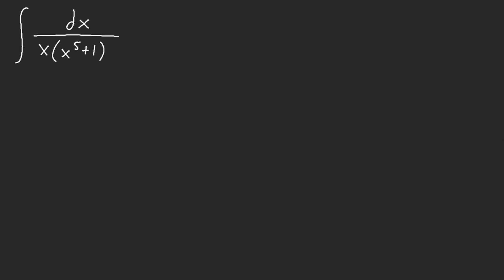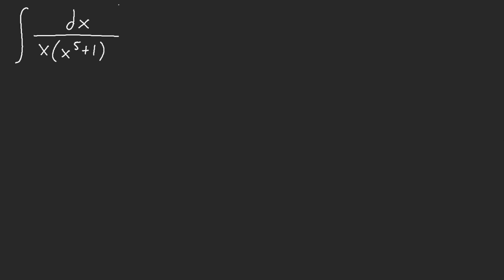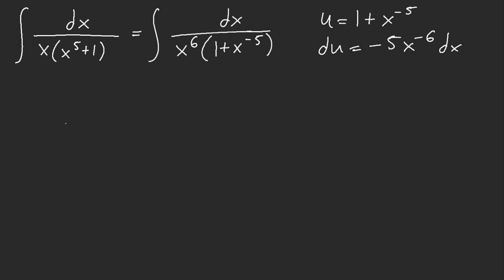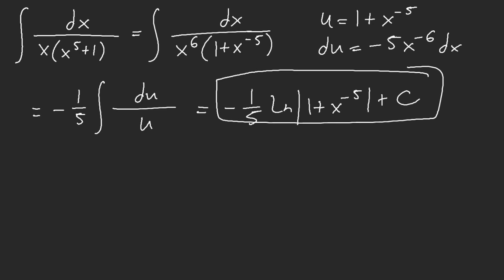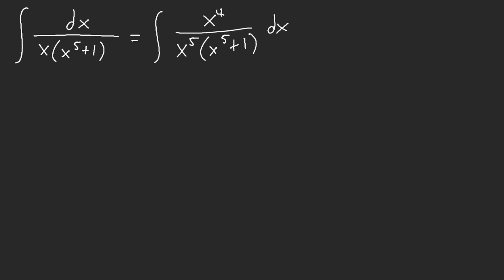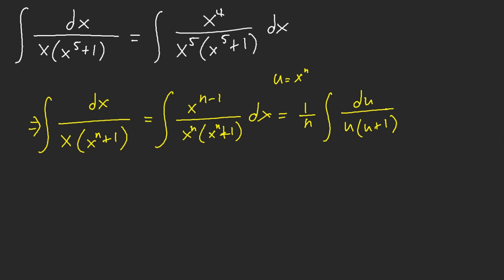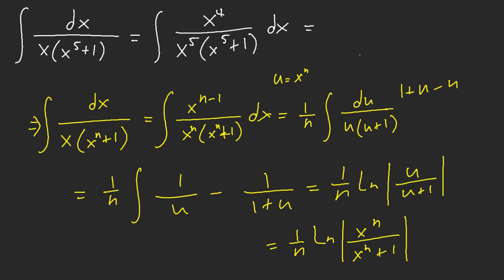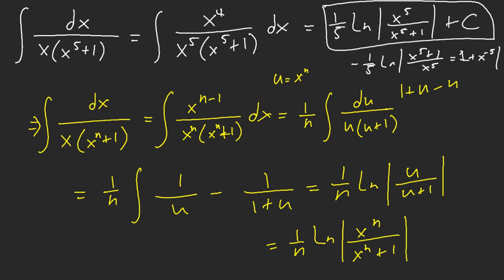An Ordinary Caveman Integral [MIT Integration Bee 2010]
Latex: \int \frac{dx}{x(x^5+1)}